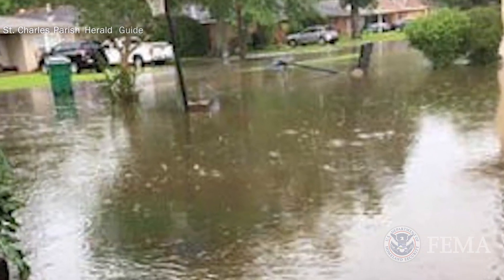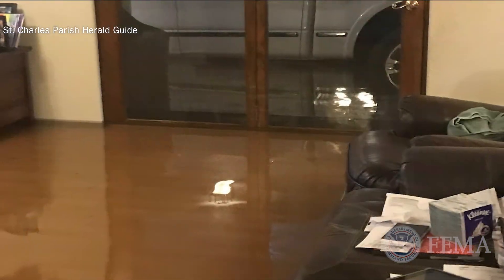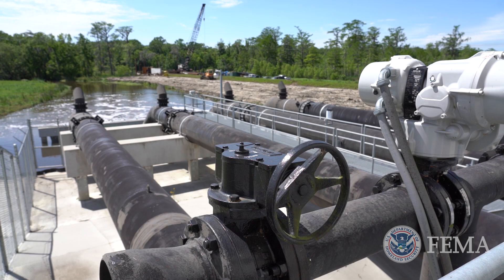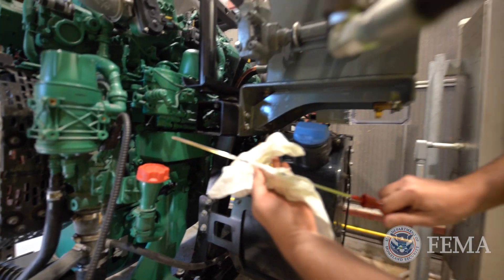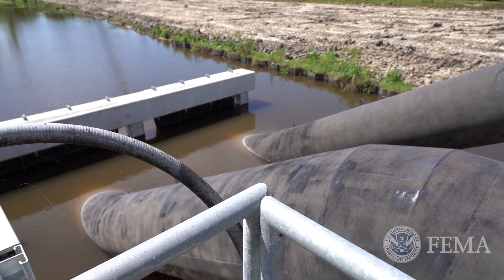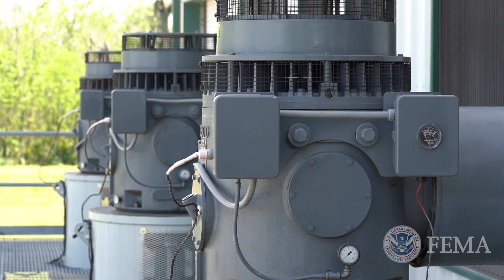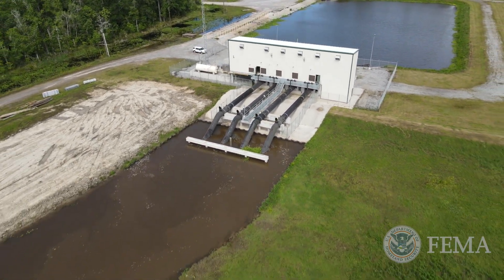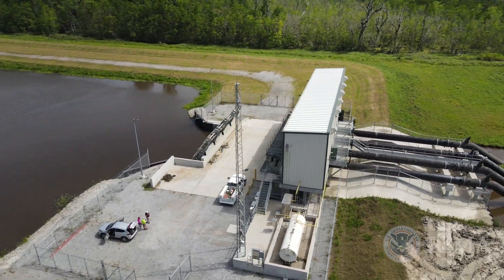Mitigation Matters: Saint Charles Parish Pumping Station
Levee systems are critical in protecting against dangerous and destructive tidal surge, but pump stations are needed to remove water during heavy rain events.  St. Charles Parish turned to FEMA to help built a high-tech pump station that is keeping residents and businesses safe from floodwaters.